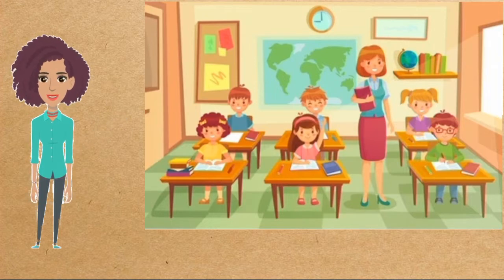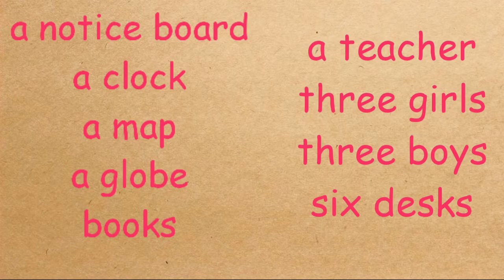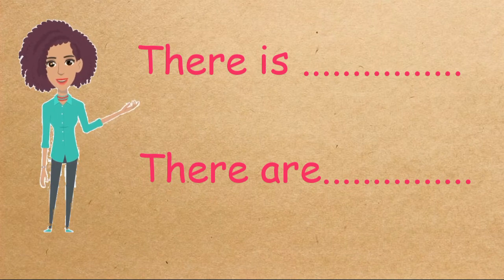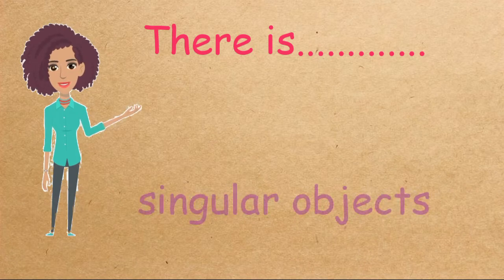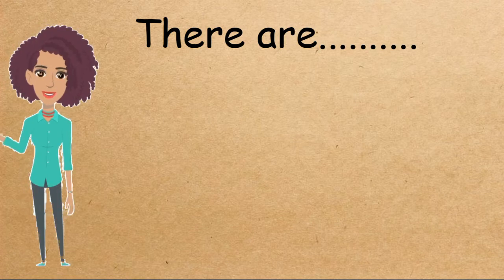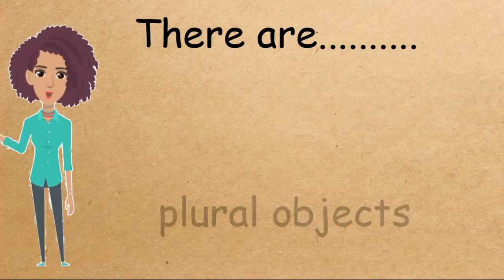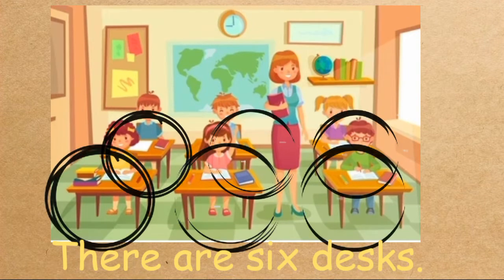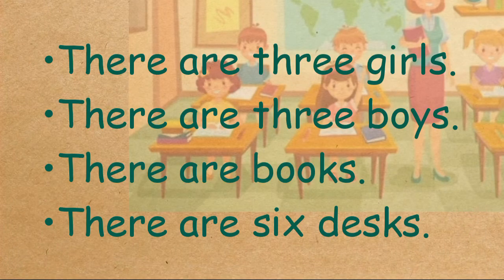There is/ There are (Describing a picture )